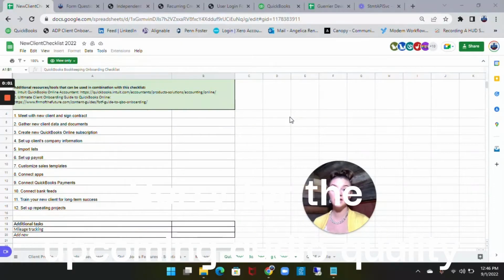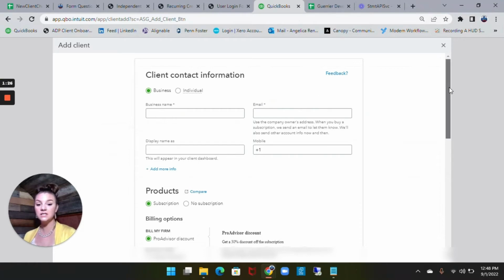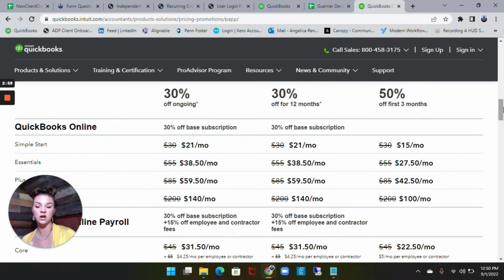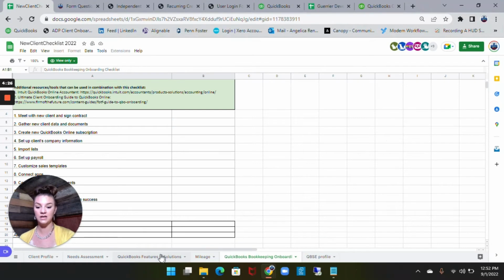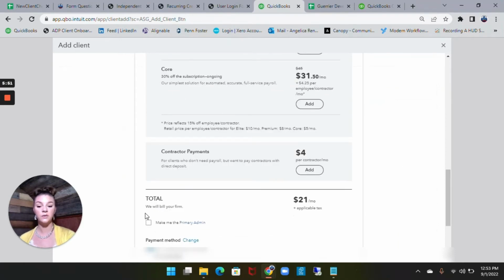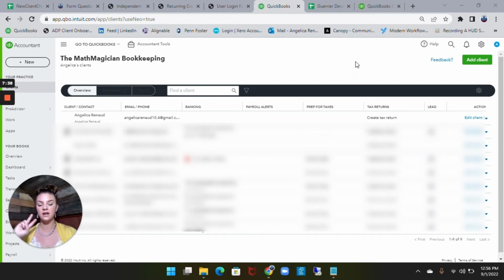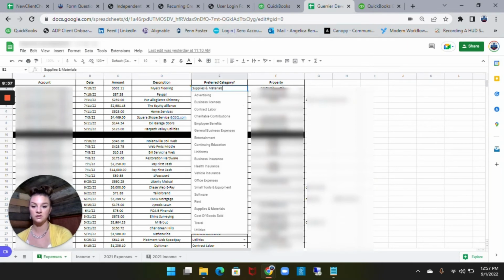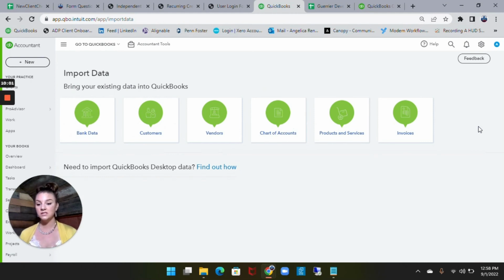Client Onboarding For New QuickBooks Setup 101 | Tips with Angelica Renaud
Do you want to see if I can help you grow your business without having to make the mistakes that cause most people to fail in their business?

📺 Watch these playlists that are painstackingly designed to grow your business:

5) Books that Have Lead to My Success: Coming soon

Here are some recommended training videos to help you grow your business:
Amira got to $6,000 in one month. Here's how she'll get to $10,000 per month 90 days.

Related topics on this channel:
virtual assisant,
freelance bookkeeper,
freelance bookkeeper,
virtual bookkeeper,
bookkeeper,
bookkeeper marketing,